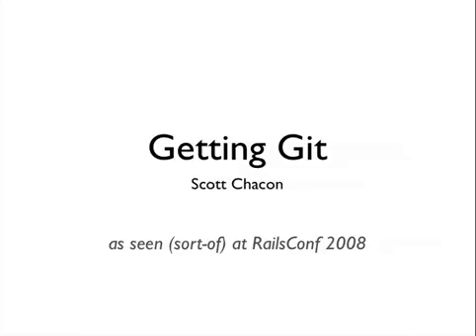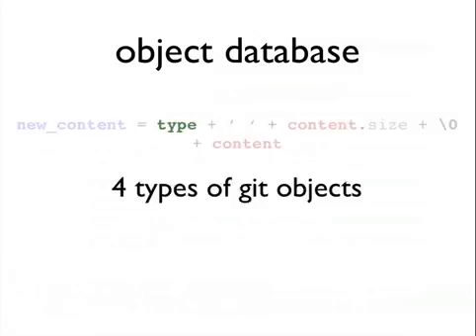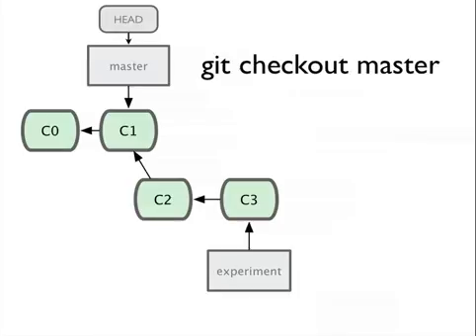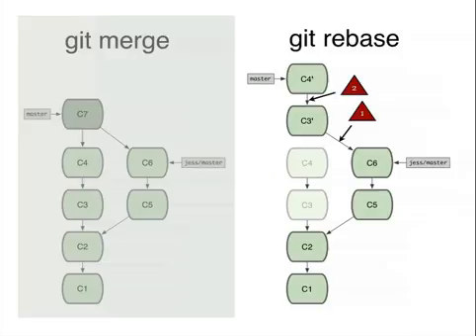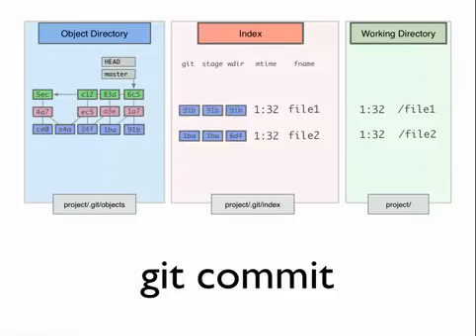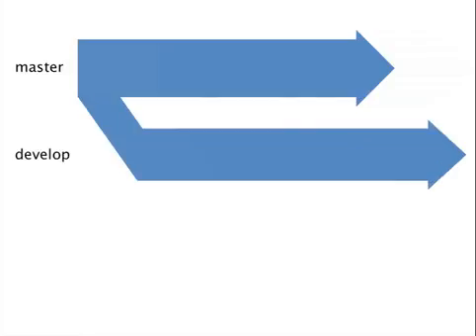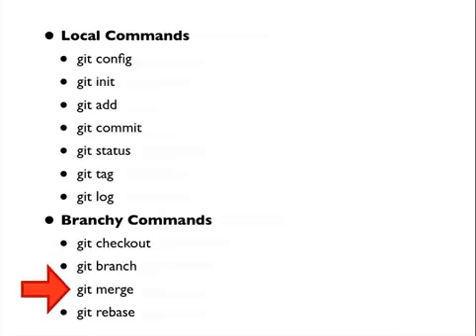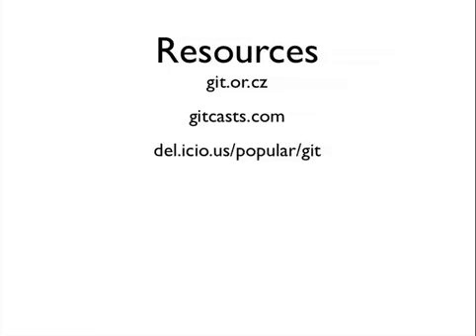Introduction to Git — talk by Scott Chacon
Talk by Scott Chacon given in RailsConf 2008.